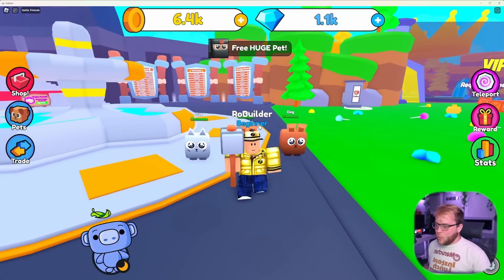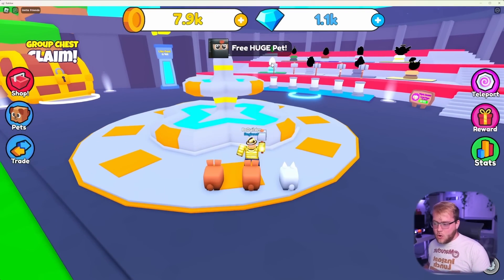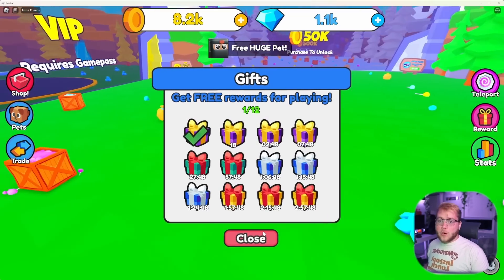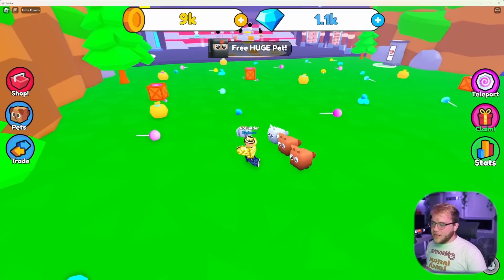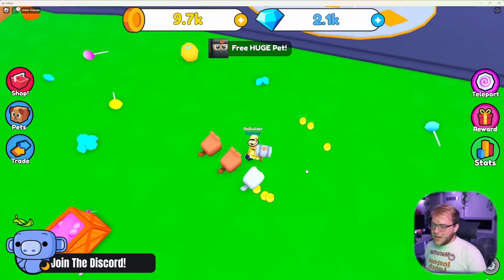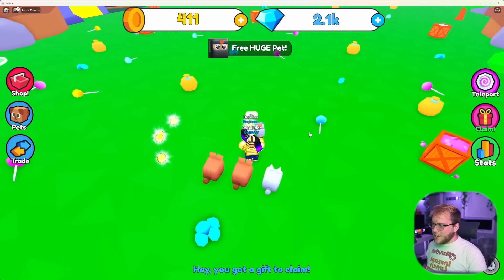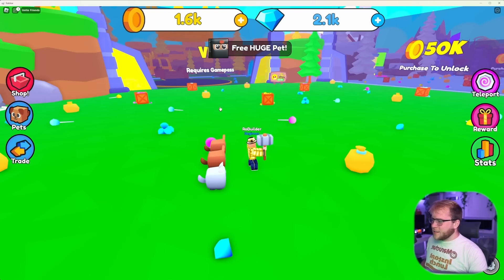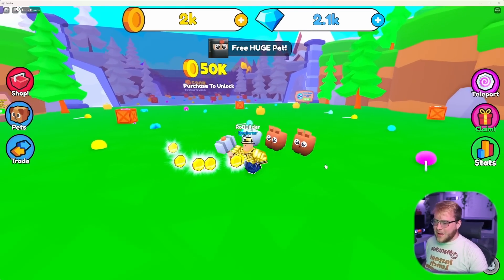A Fan Asked Why His Game Was Failing...